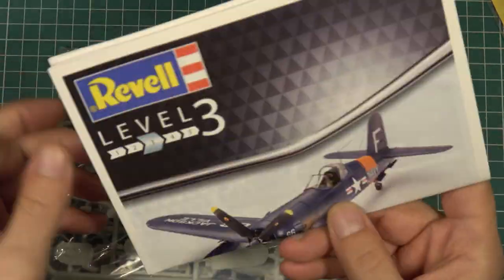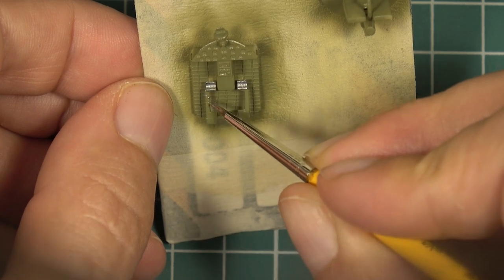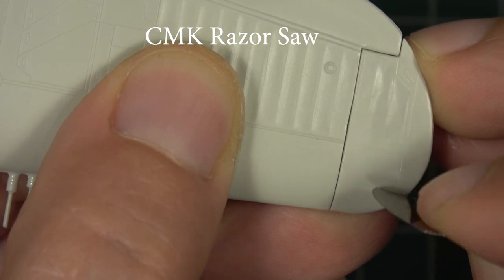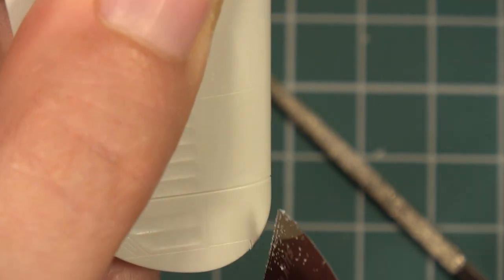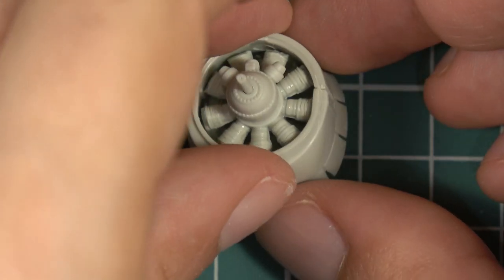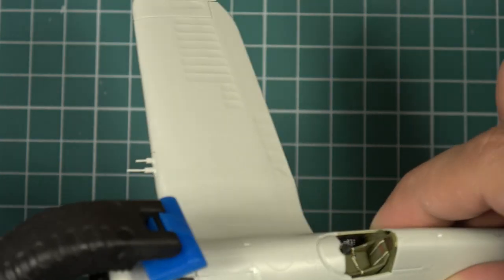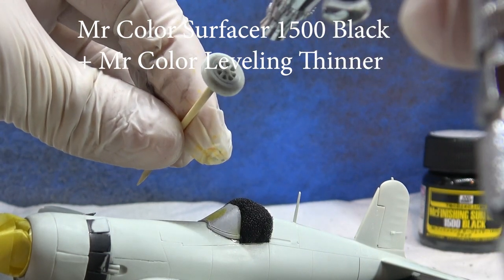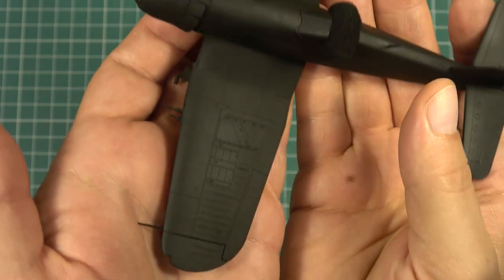Revell F4U-F Corsair - Full Build - Part 1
Revell F4U-F Corsair in 1:72 scale
Full build and basic painting - part 1